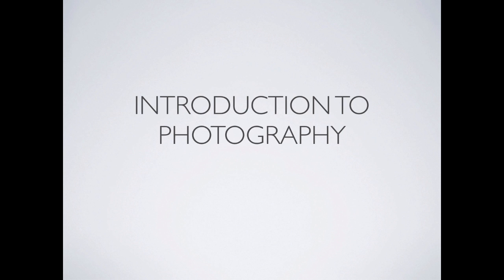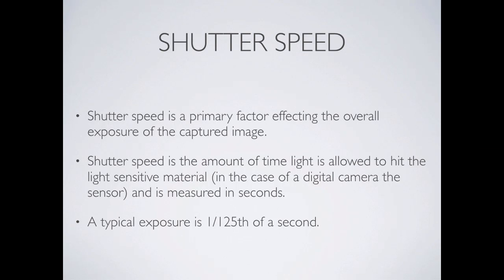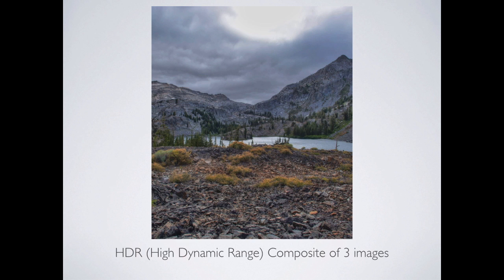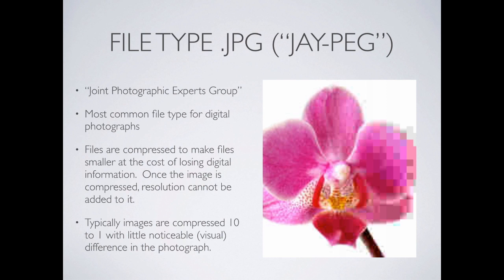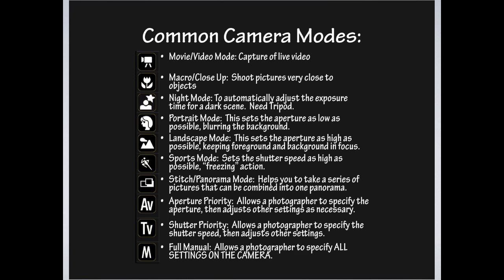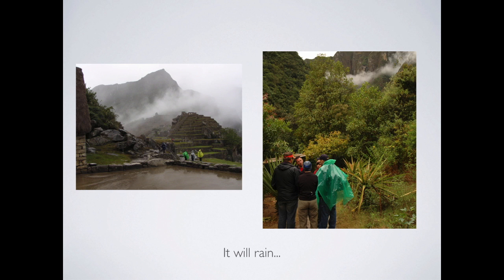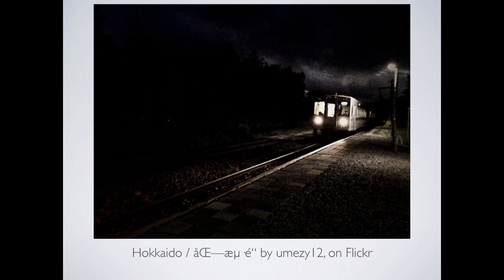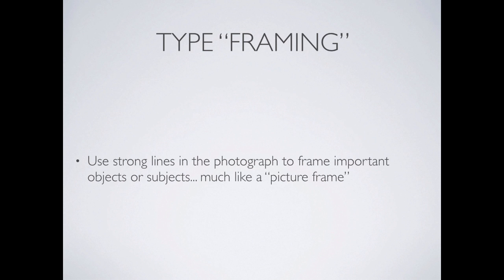Lecture 103 - Introduction to Photography (Spring 2017)